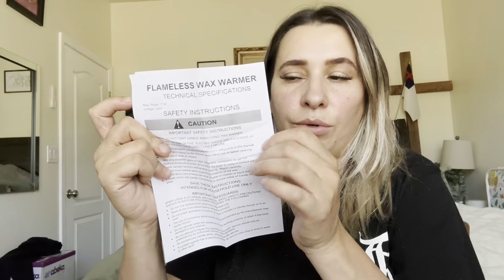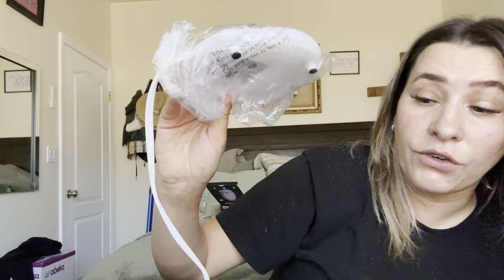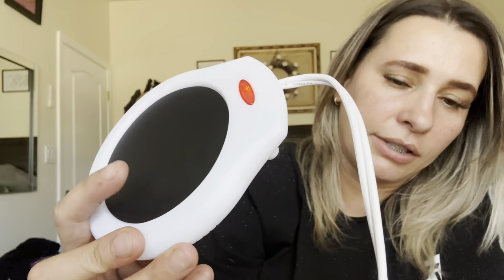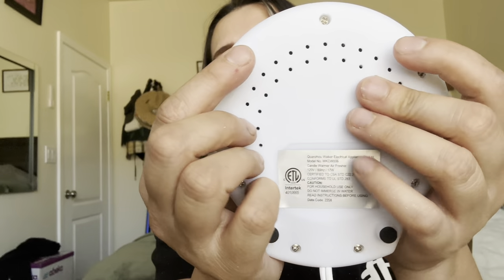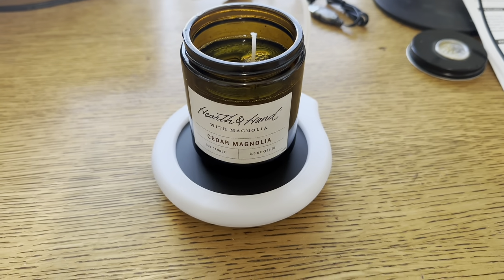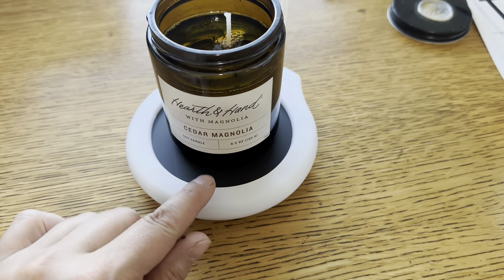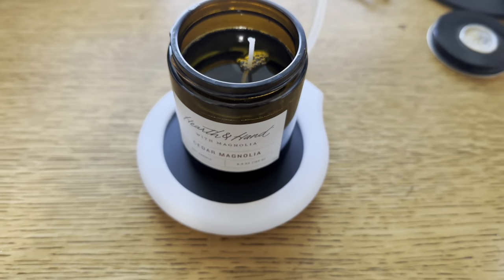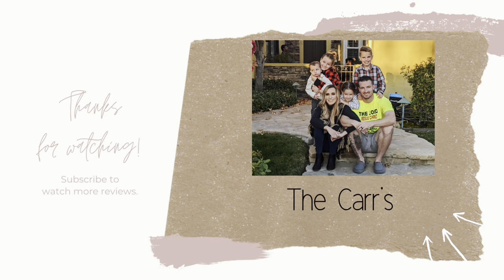Home&Office Desktop Electric Mug Warmer-Coffee/Tea/Cocoa/Soup-Scented Candles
Home&Office Desktop Electric Mug Warmer-Coffee/Tea/Cocoa/Soup-Scented Candles Gift for Winter 1pcs(White and Black (CFW001-White)